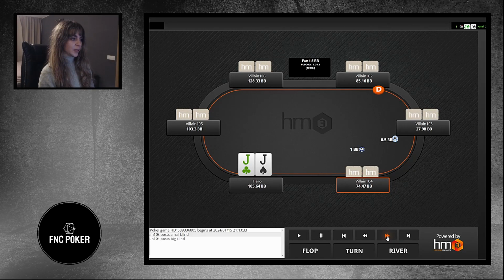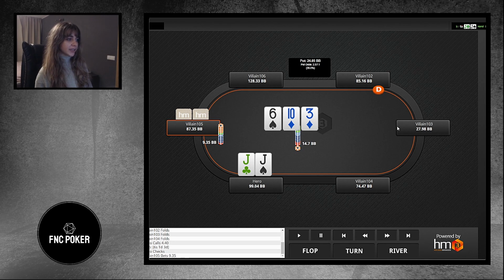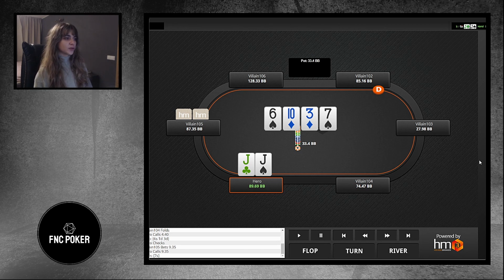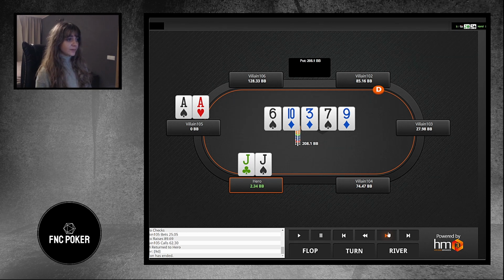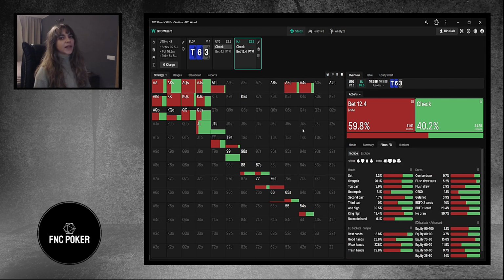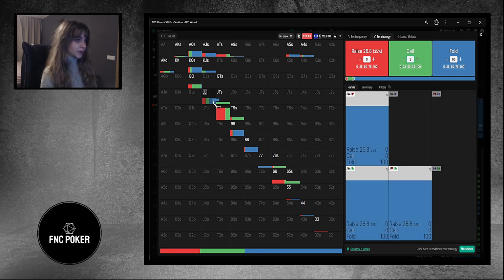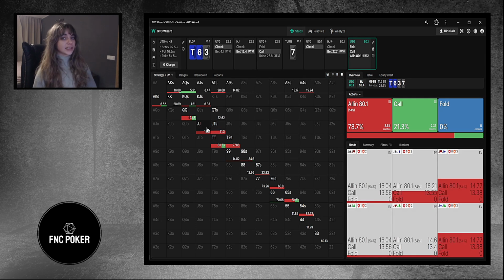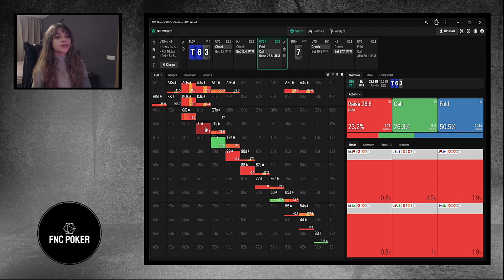Review your poker hands like a professional ( using GTOwizard )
In this Video Alexandra breaks down how she analyses her hands using GTOwizard. Alexandra is a midstakes player who also makes content for Run It Once and provides free study sessions in our discord.